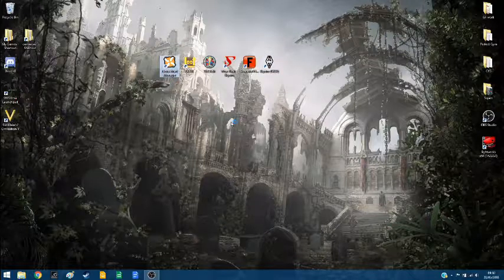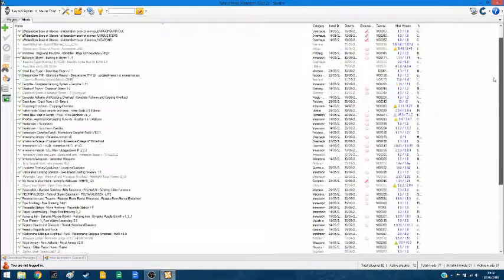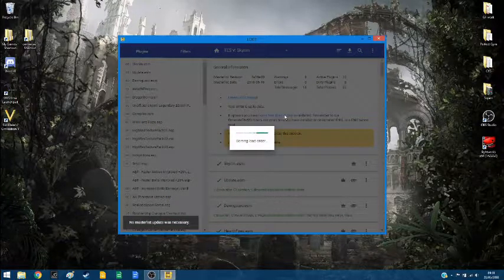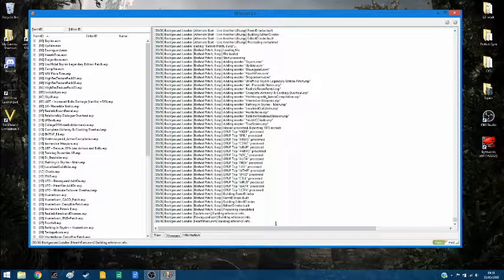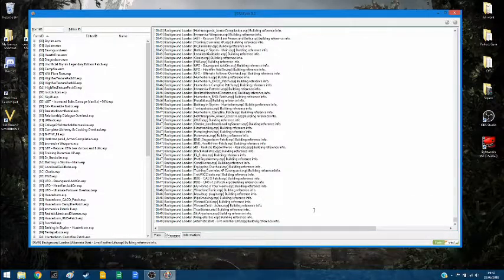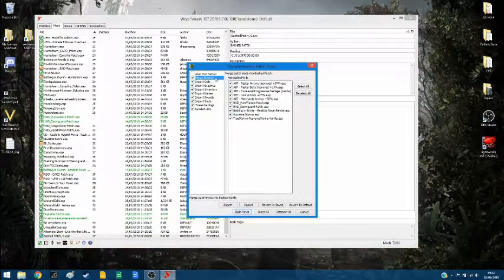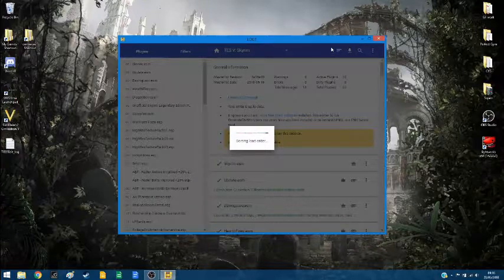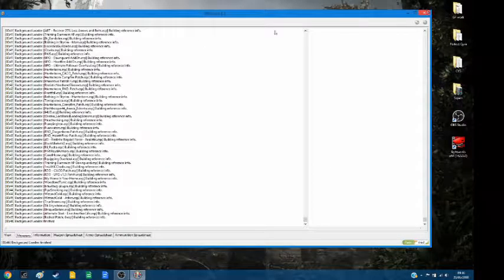How to safely mod Skyrim (responses and links provided)